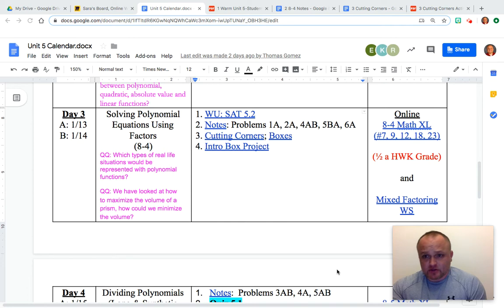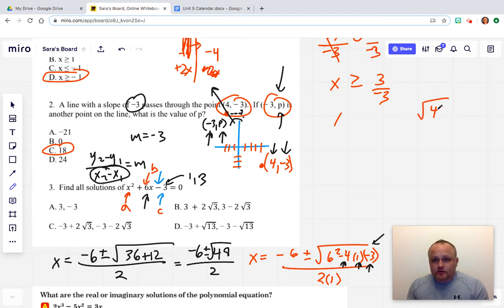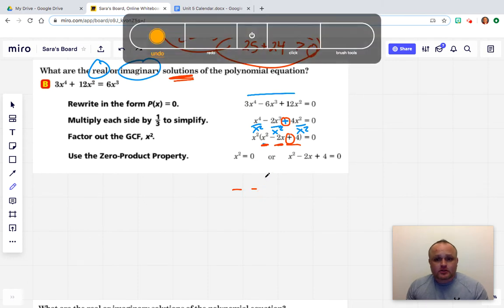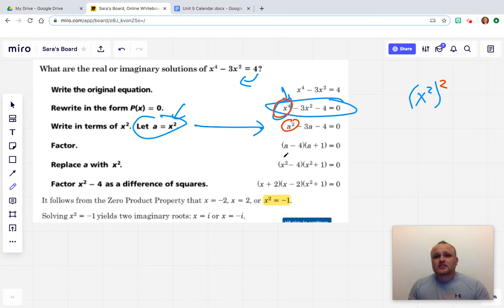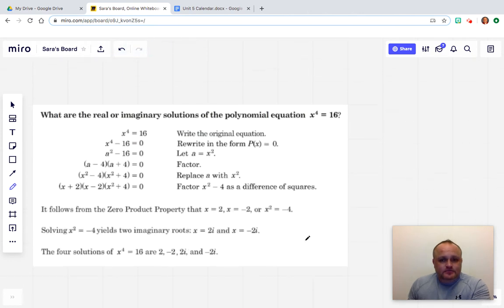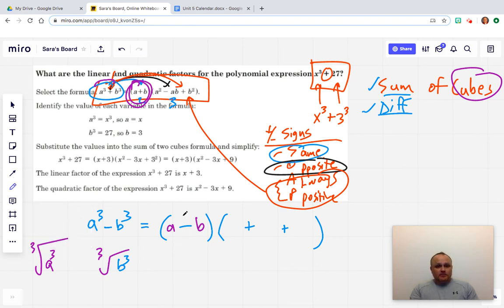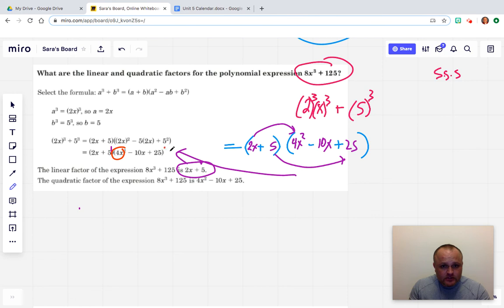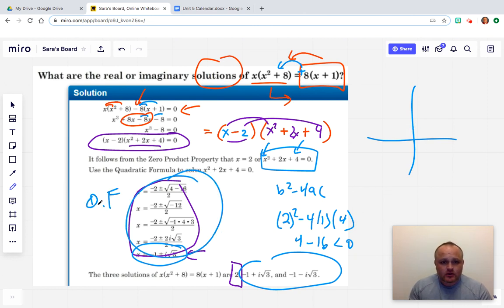Algebra 2 | Unit 5 - Polynomials | Day 3